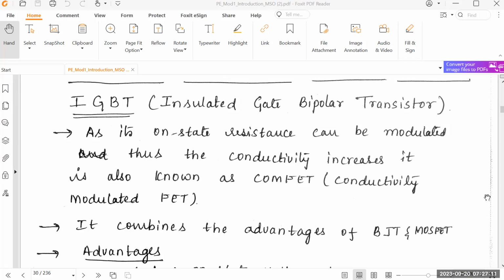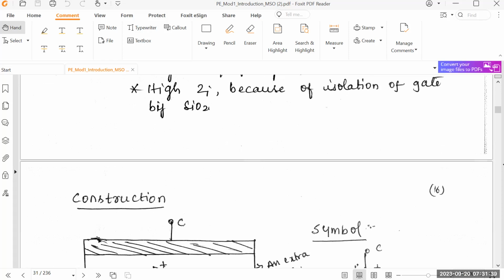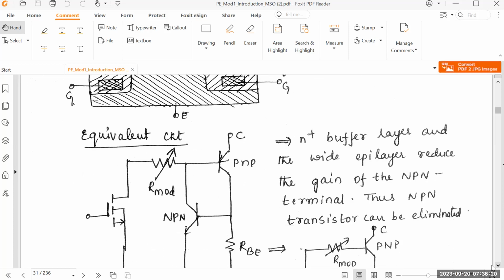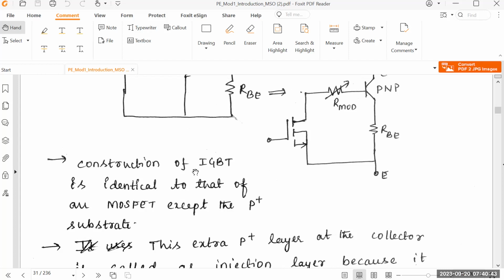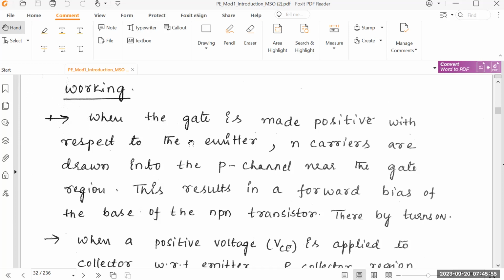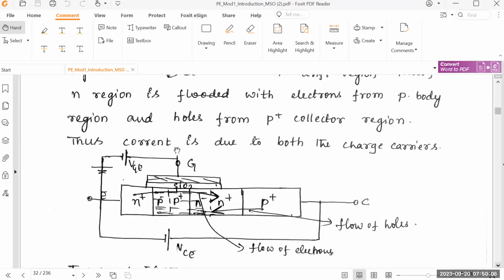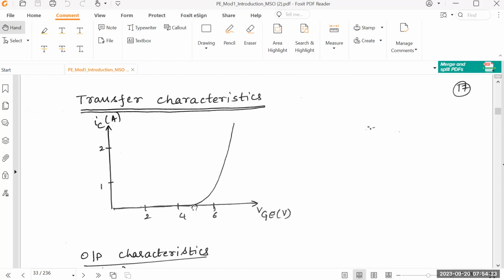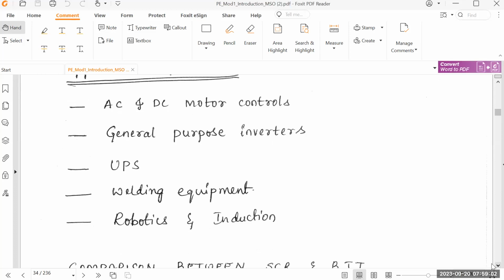IGBT (Insulated Gate Bipolar Transistor) - Power Electronics